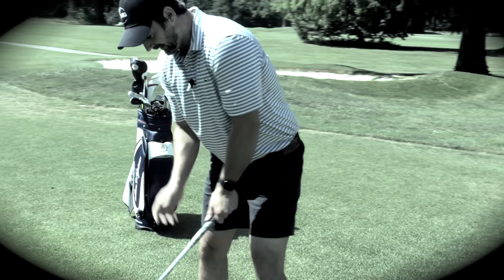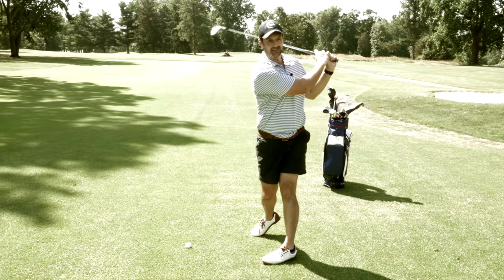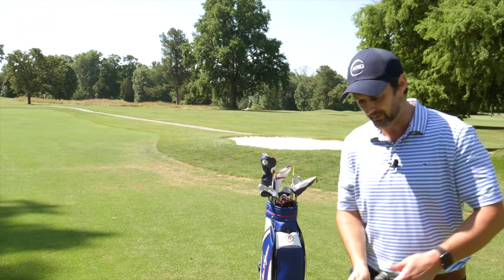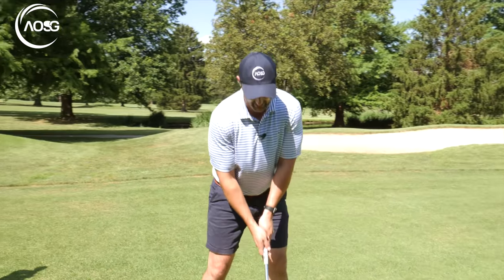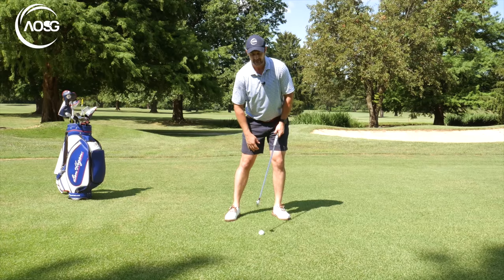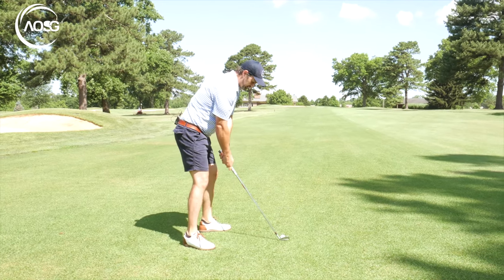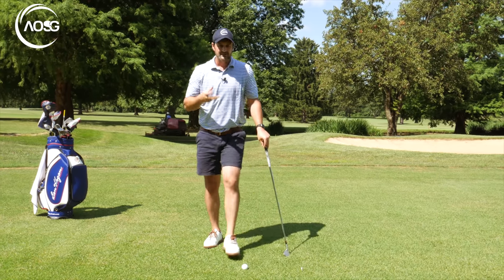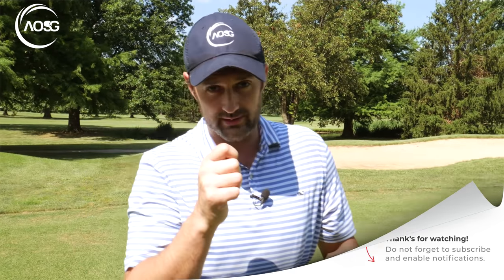How To Aim In Golf With Irons And Lower Your Scores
How to aim clubface for a better golf swing to hit consistent irons and hit more greens and improve your golf swing accuracy with very easy simple golf swing tips that any golfer can do. If you are wondering how to aim in golf or how to aim irons, these simple golf tips will transform your consistency and is one of the most important golf videos to improve your golf swing and game.

how to aim your golf irons

And when you get this right, you will be astounded at how more consistent your golf swing is. You see, with the correct steps by aiming the clubface first and choosing the intermediate point as the primary goal for each and every shot, not only will your alignment be better, your golf swing will not have to make as many adjustments and golf swing faults caused by improper address and set up or aiming incorrectly.

This golf tip is not just golf swing basics or for beginners it's great for a senior golf swing as more experienced golfers tend to forget the foundations and the importance of aiming the clubface for better ball striking.

TIMESTAMPS
0:00 How to aim clubface
1:45 aim irons mistakes
3:50 golf swing aim mistakes
6:00 stop coming over the top